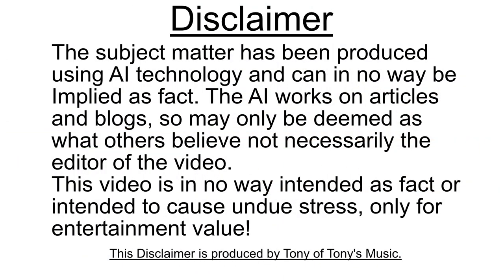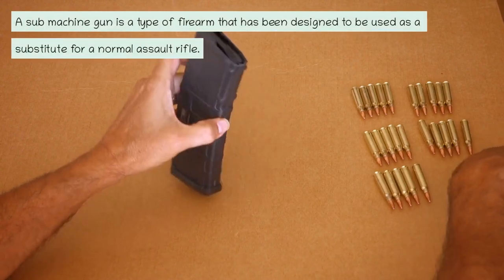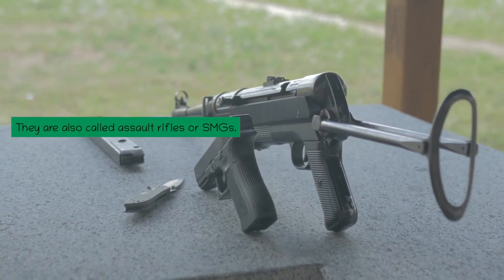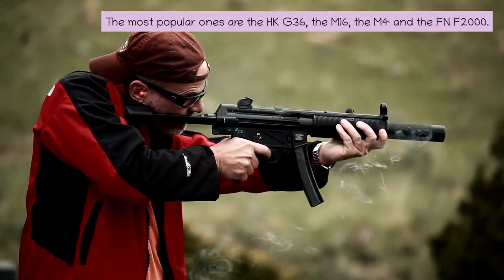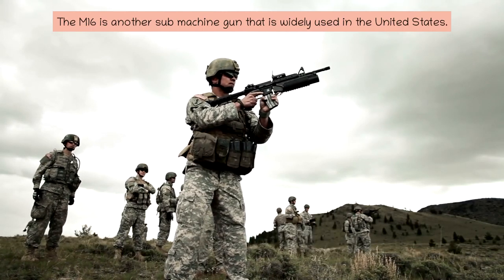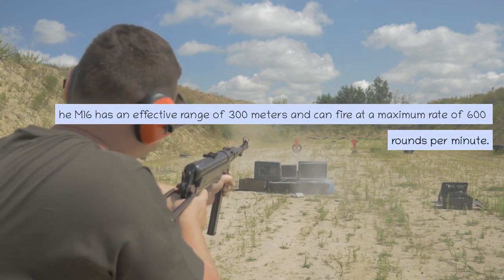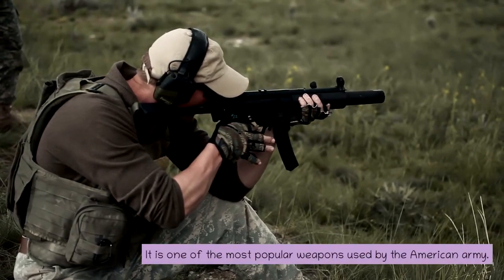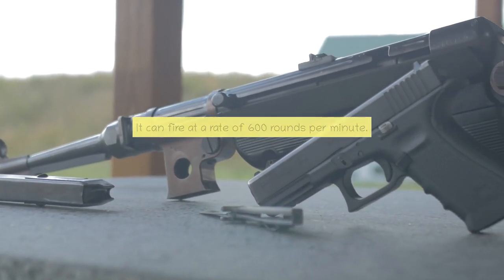Weapons Of The World 6 Submachine Guns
This is Video 6 in the series on weapons of the world this one is about submachine guns!